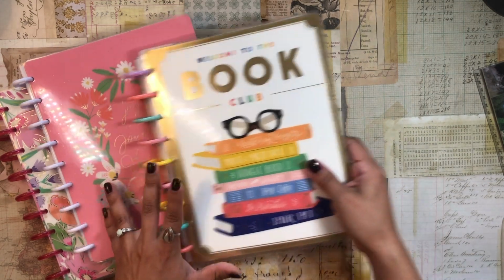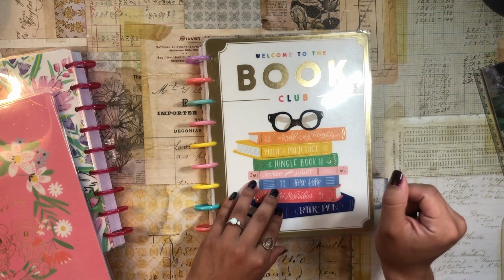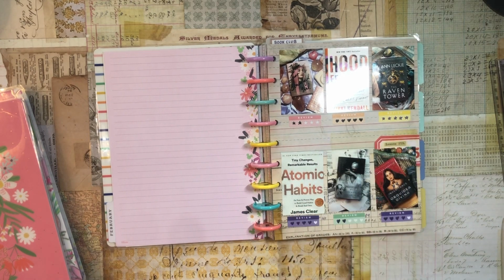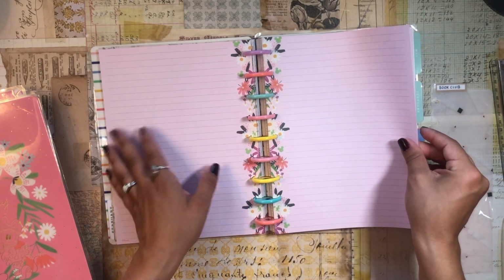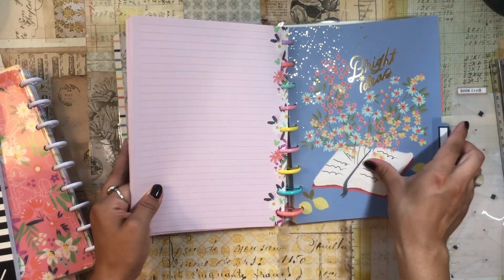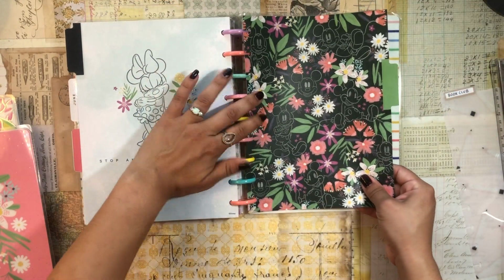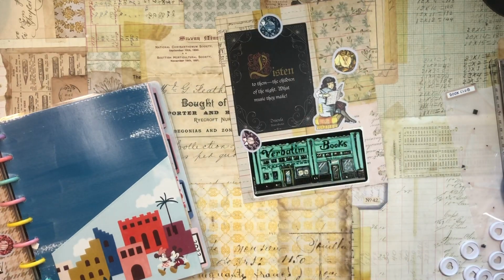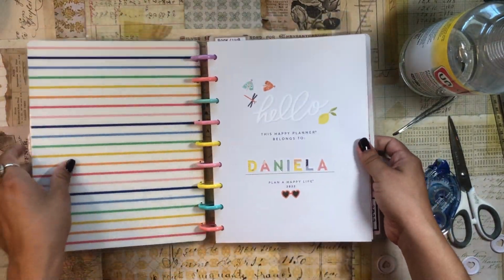READING JOURNAL UPDATE 📚 🤓 | WELCOME TO THE BOOK CLUB | HAPPY PLANNER 📚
💌💌💌  Hello Beautiful!  💌💌💌

It's about DAMN time that I got into my reading journal and jush'ed it up a bit! I've been in a bit of a rut when it comes to my reading journal as of late, trying to decide how I want to style it and format the pages. I finally spent some time with her today and really came out loving the outcome! I'm excited to start journaling in my reading journal now!! It goes to show...if you're feeling uninspired. just shake things up!

daniela

ABOUT FOUR LIZARD YOUTBUE:

written by, produced by, and starring daniela zárate 👽, an extraterrestrial, multi-spirit kaleidoscope of a being interested in spurring spiritual and scientific revolutions in our collective human consciousness.

She is currently completing her doctorate in honey bee genomics and behavior at the University of California, San Diego. She plans to graduate in July 2022 and move on to a position as a UC Chancellor's Postdoctoral Fellow at the University of California, Riverside where she will begin a research project supergene evolution in native ants.

Daniela strongly believes in the importance and value of science communication and education and strives to make science both accessible and enjoyable for a wide audience. Her science communication style is broadly influenced by theater, dance, spoken word, comedy, and telenovelas. She is also currently working on developing STEAM educational programming for the incarcerated communities of southern California as part of a larger prison-industrial complex abolition project.

When she’s not analyzing DNA sequences, you can find her papercrafting, gardening, foraging for wild mushrooms, hiking in Death Valley, or looking for horned lizards in San Diego's beautiful chaparral and desert regions.